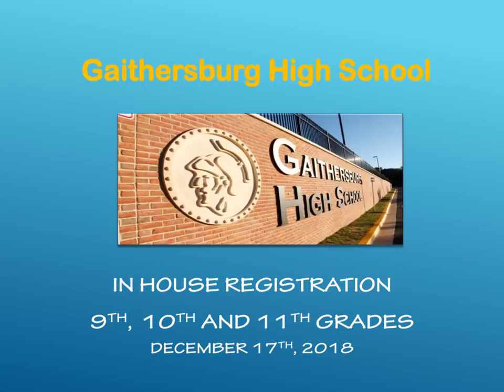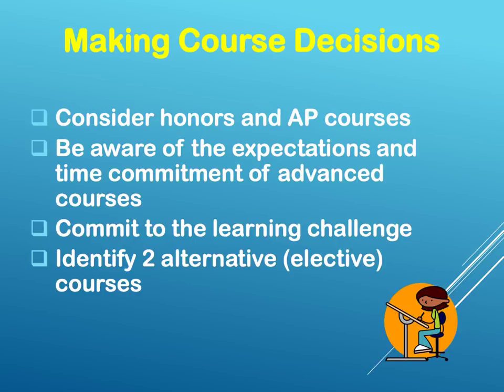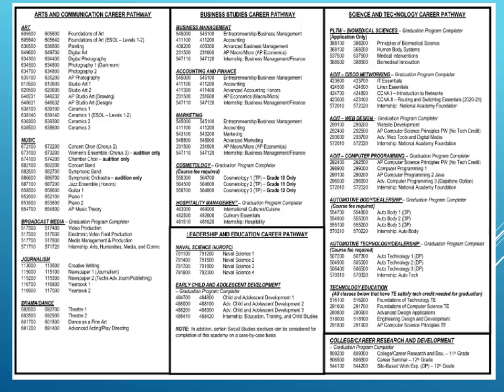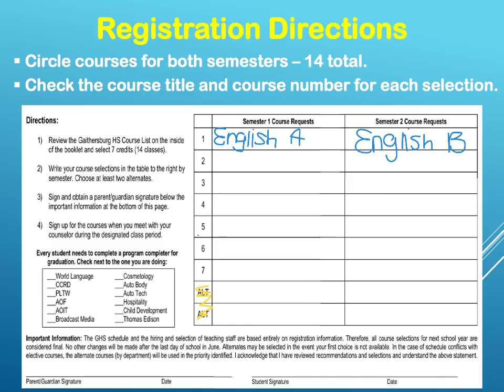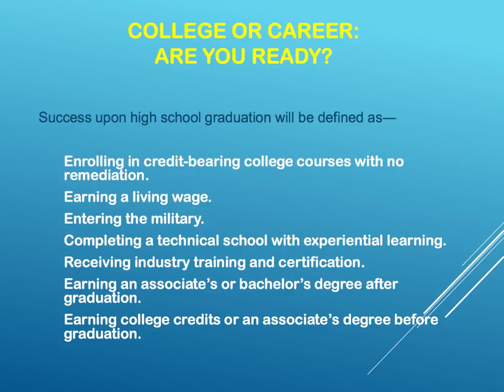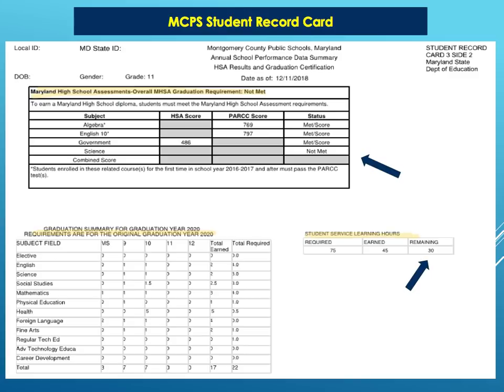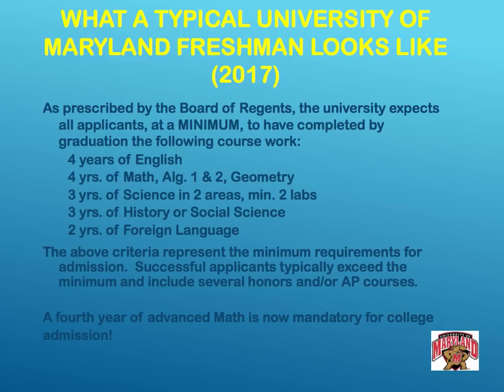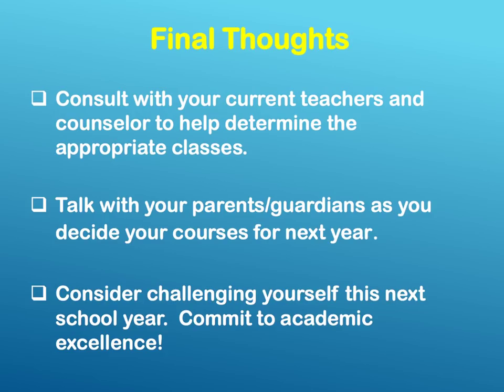Gaithersburg High School Registration Video (Upcoming School Year 2019-2020)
This video is about the registration process for the upcoming school year, 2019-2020. It will review graduation requirements, how to read and understand your transcript, and the registration process for Gaithersburg High School.